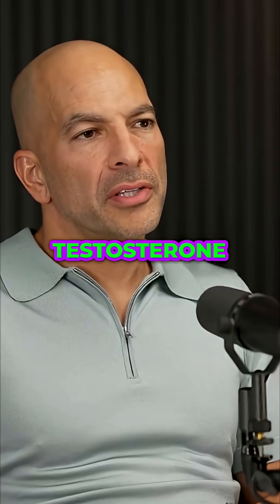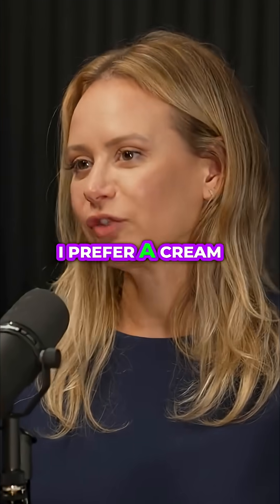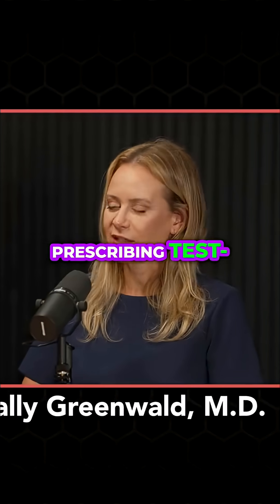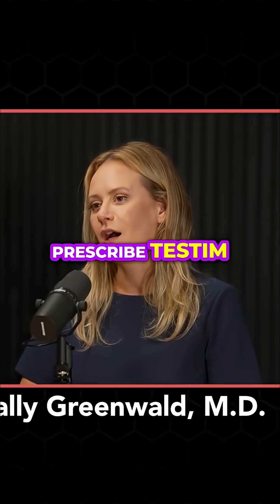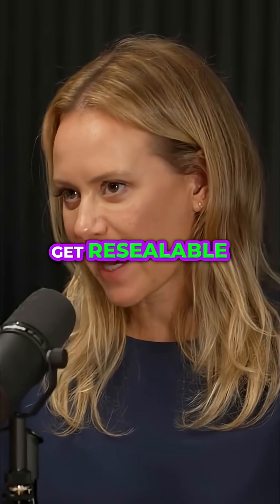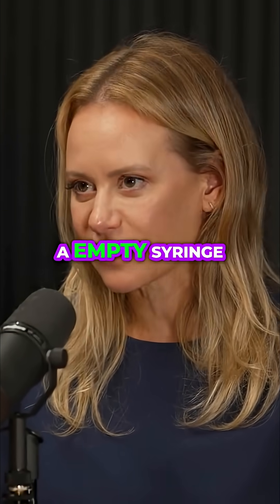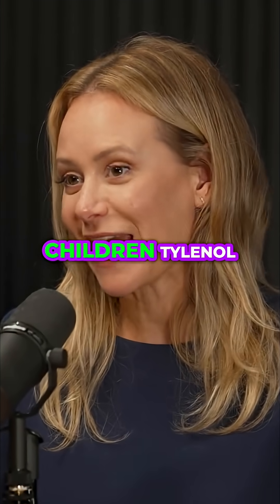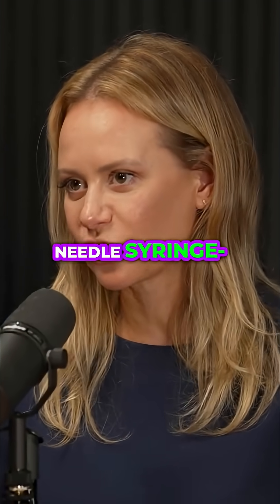Testosterone: Oil vs Cream? Doctors Reveal Best Application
Confused about testosterone therapy? This short summarizes preferred administration methods, comparing creams and oils. Patient preferences & dosing issues explained simply.